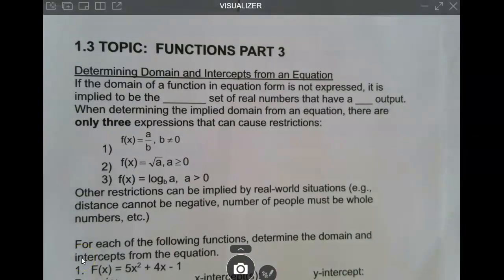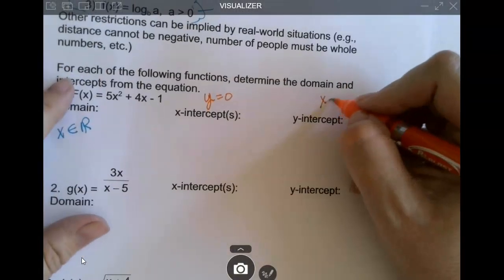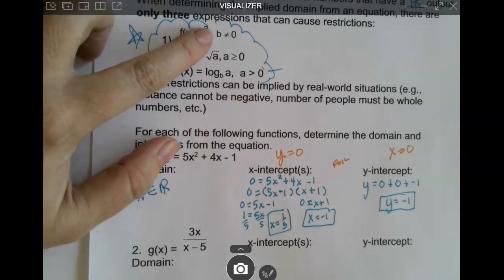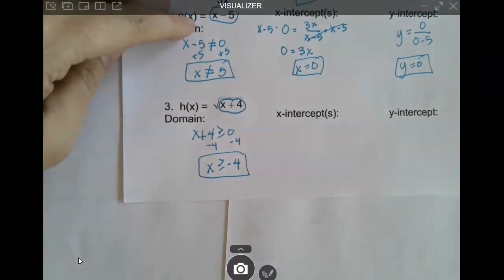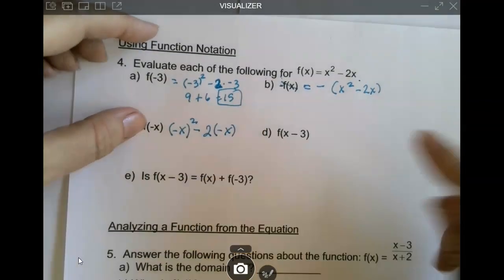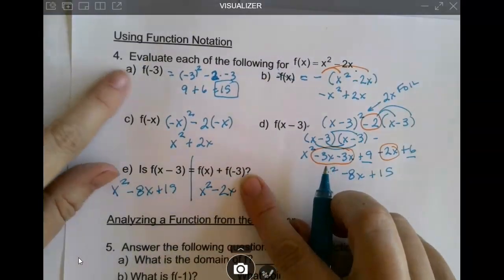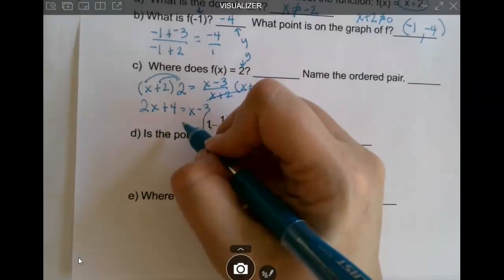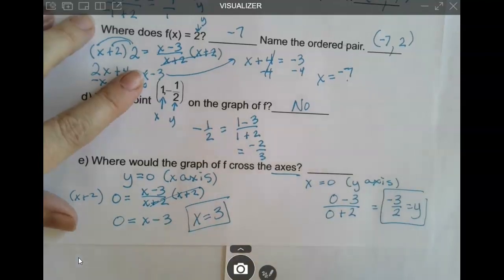PC 1.3 Notes